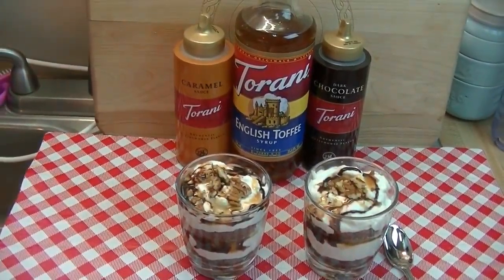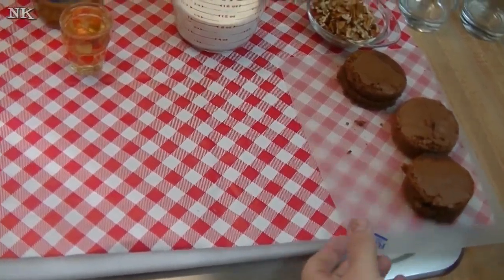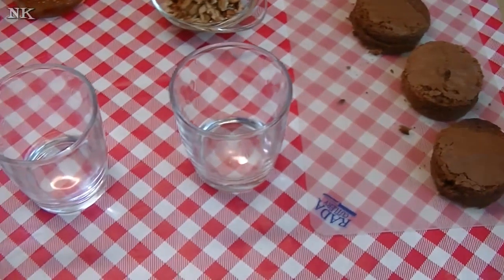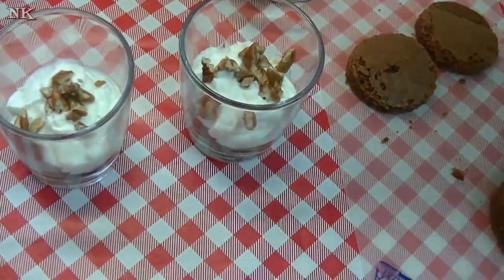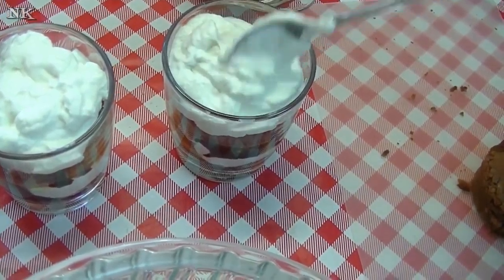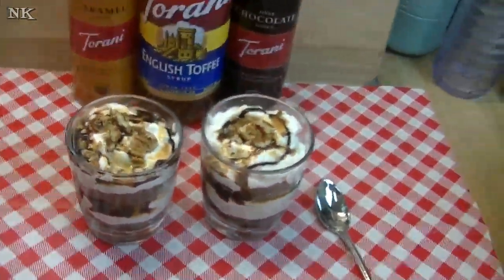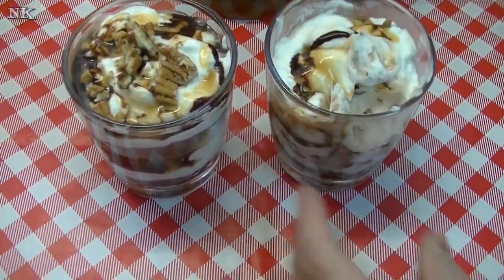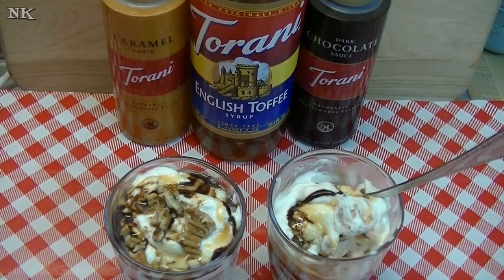Flavored Whipped Cream Brownie Parfaits ~ Torani Friday ~ Noreen's Kitchen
This week for Torani Friday I have a simple yet delicious way to flavor your whipped cream to make these delicious brownie parfaits.

This is a super easy recipe you can make using a mix brownie, a store bought brownie or use my recipe for fudgy brownie bites and bake these in a 9 x 13 baking pan!  These are really delicious and perfect for these parfaits!

To make flavored whipped cream all you need is 1 cup of cold whipping cream and 1/4 cup of your favorite flavor of Torani syrup.  This week I am using English Toffee!

I layered the brownies and the whipped cream along with Torani chocolate and caramel sauces as well as chopped toasted pecans and boy are these amazing!

These are easily made for a quick snack or dessert or even made ahead of time for a special occasion celebration!

I hope you give these flavored whipped cream brownie parfaits a try and I hope you love them!

Happy Eating!

***MAILING ADDRESS
Noreen's Kitchen